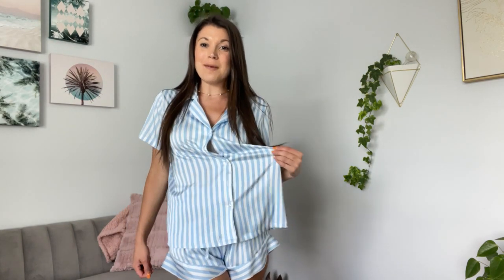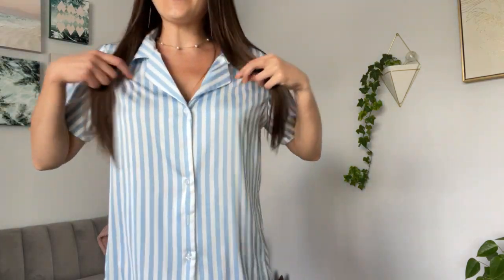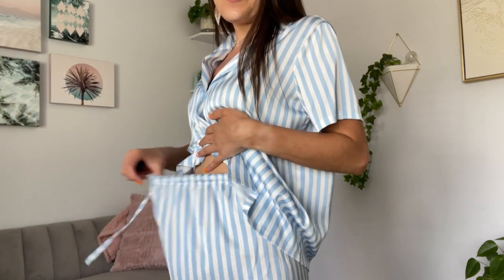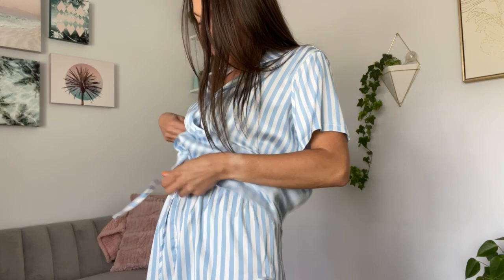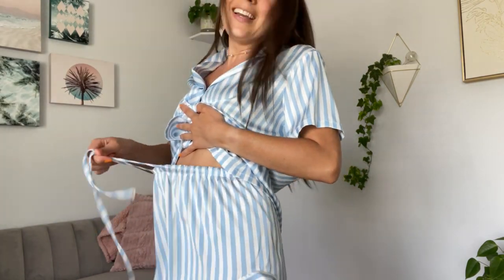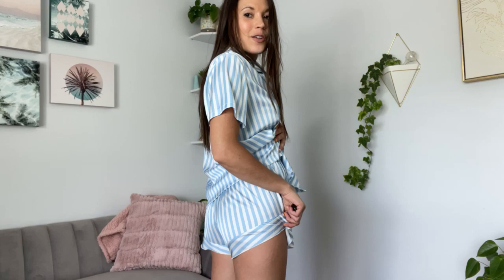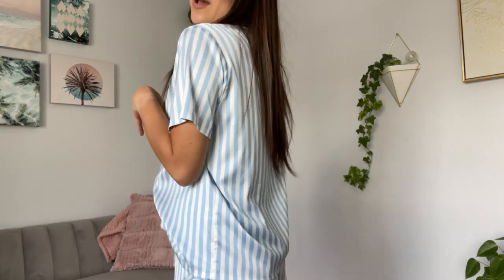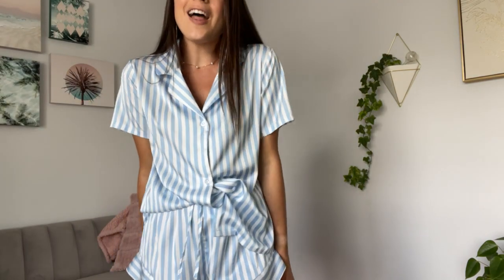Satin Pajama Set